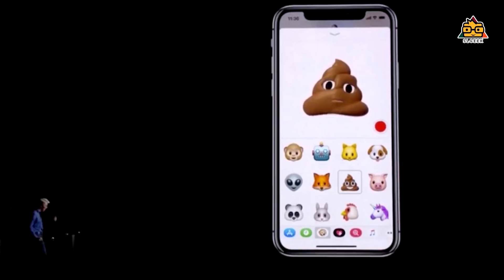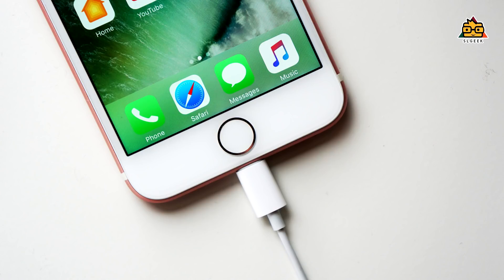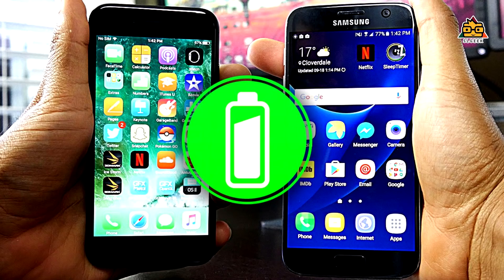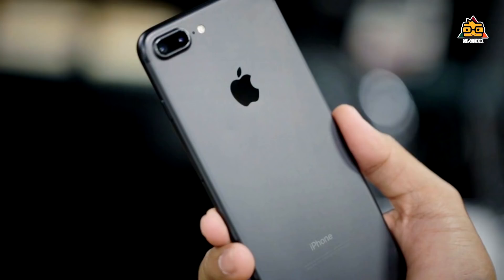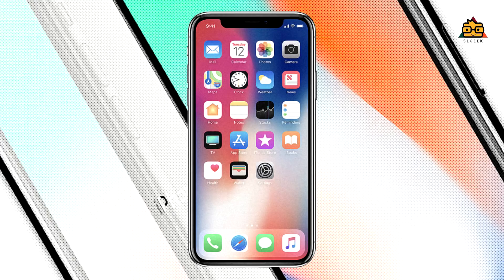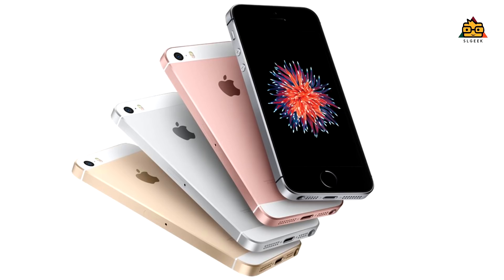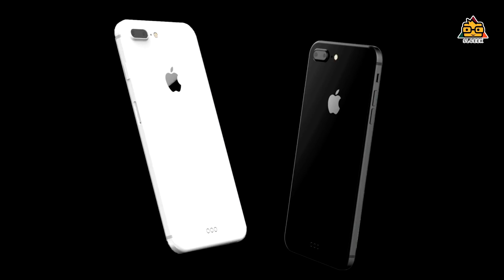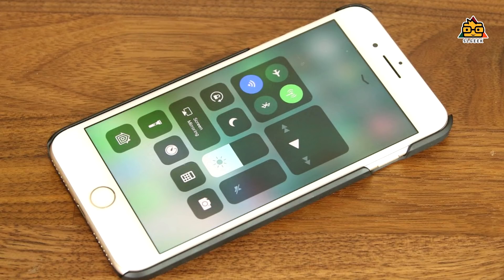iOS 11 Failed . Don't Update - Sinhala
Don't update your iPhone to iOS 11 the apple's latest OS . It already having so many bugs and issued .Freezing issues , Battery issues and much more . Why ? Any fixes ? What should we do ? Lets discuss .

100% නොමිලේ